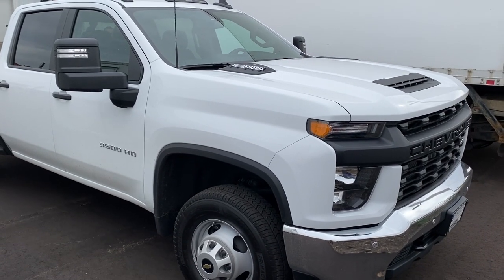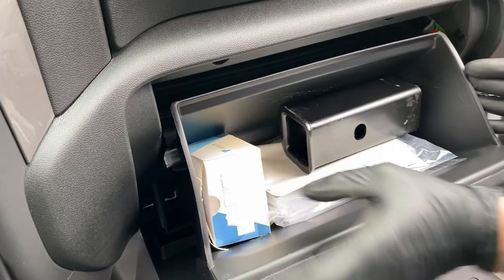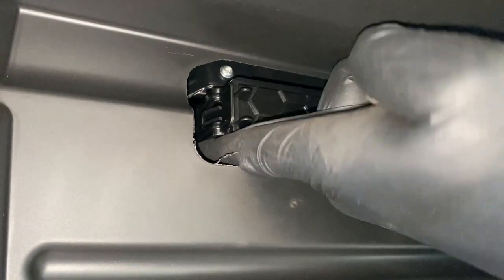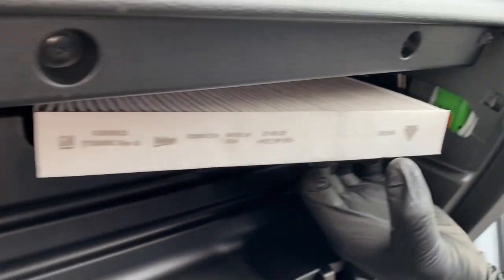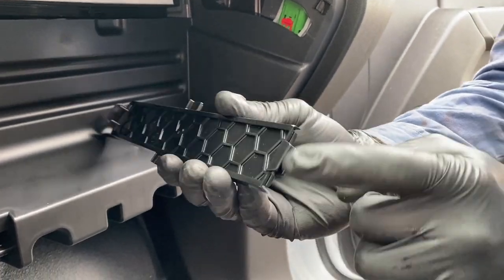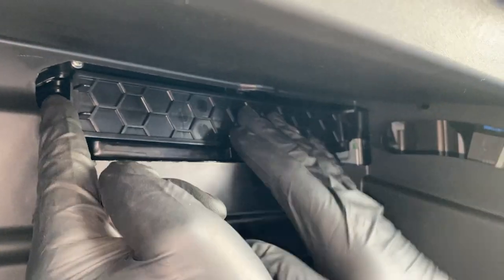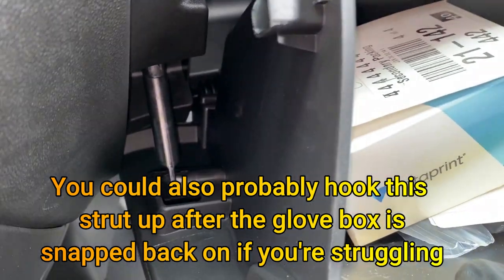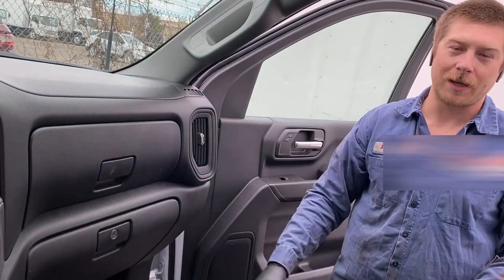2019+ Chevy Silverado HD Cabin Air Filter Replacement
Hey everybody! Today, I show how to replace the cabin air filter on your 2019+ Silverado HD truck. Steps may be similar for the 1500 trucks and GMC trucks. Replacement filters listed below!

Factory OEM AC Delco cabin air filter
K&N reusable cabin air filter
Cheap aftermarket cabin air filter

My equipment:
Viofo A129 Pro Duo 2-channel dashcam (4K)
Viofo A129 Duo 2-channel dashcam (1080p)